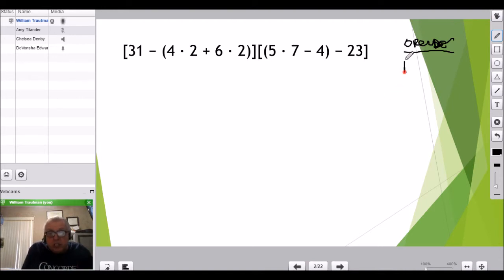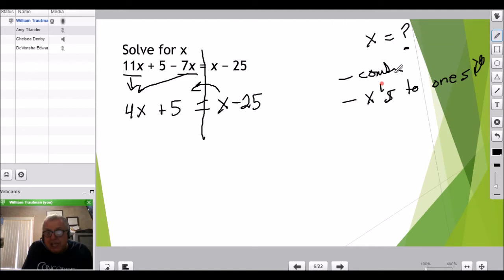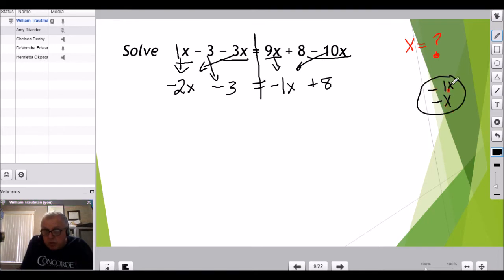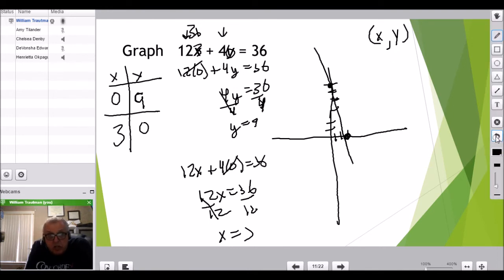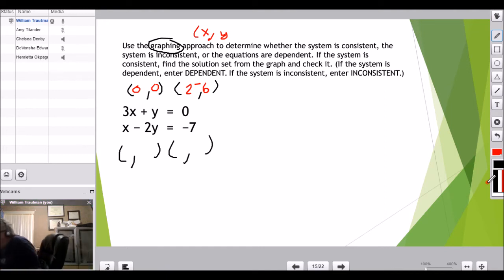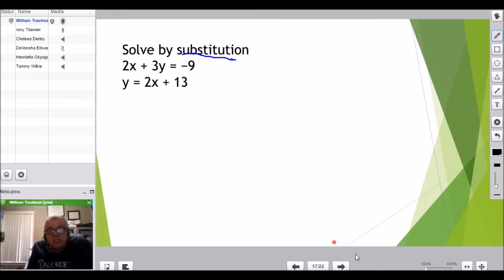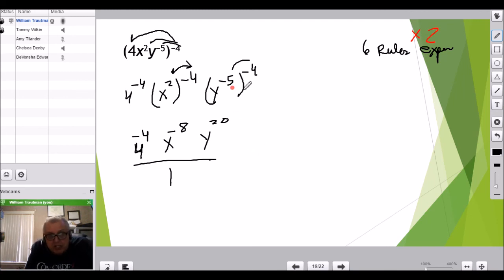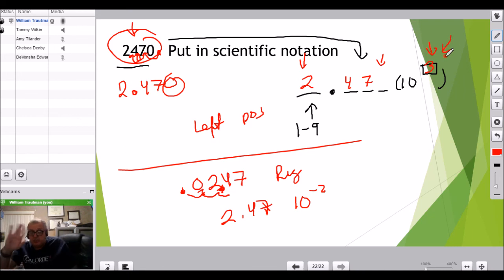Midterm Help Concorde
watch this before taking the Midterm